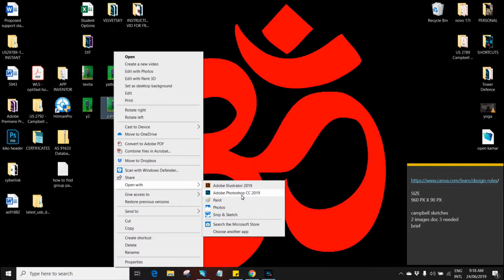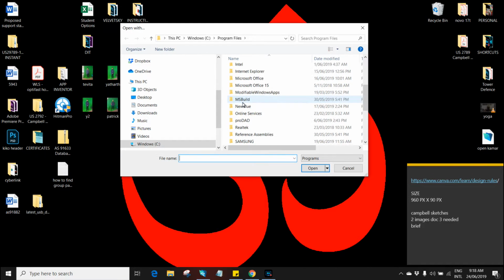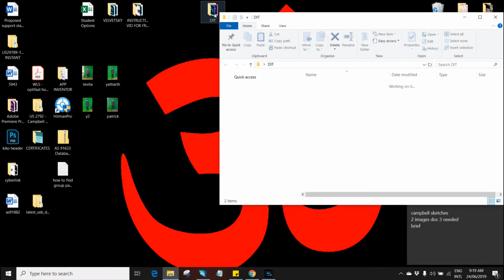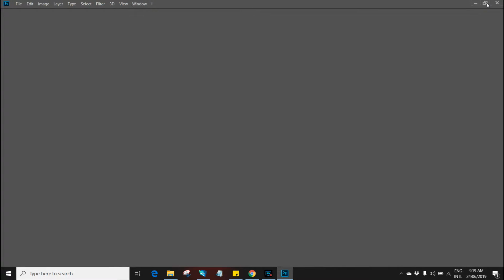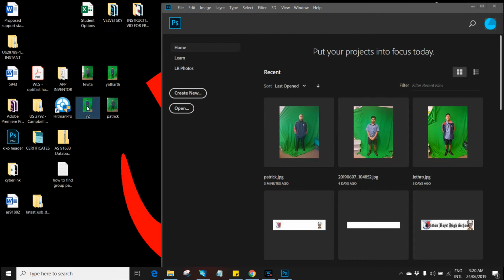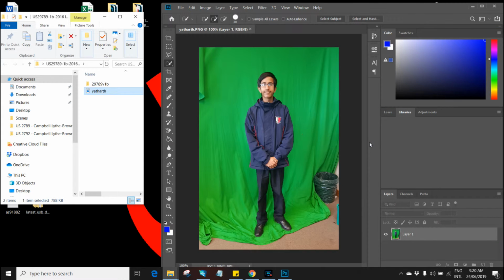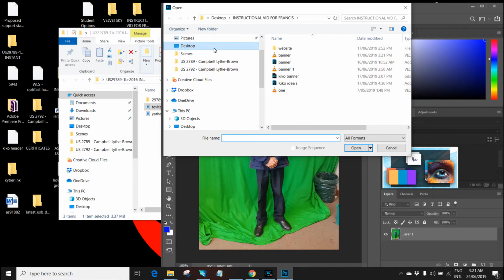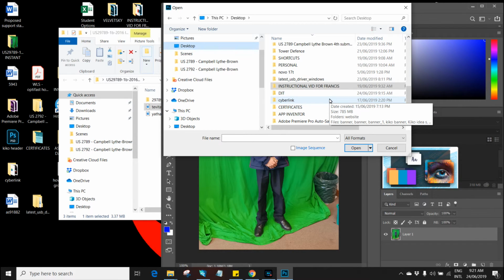Three ways to open up an image in Photoshop CC